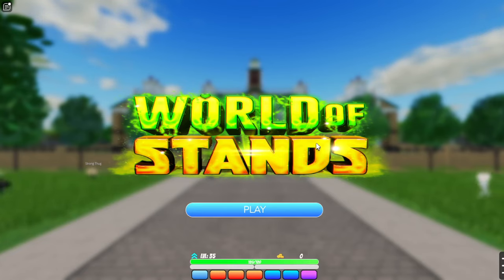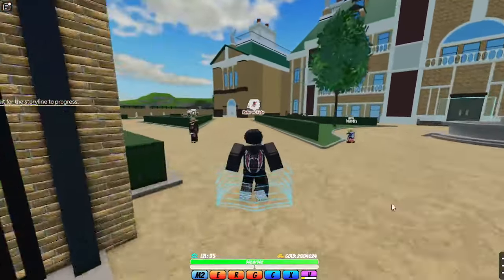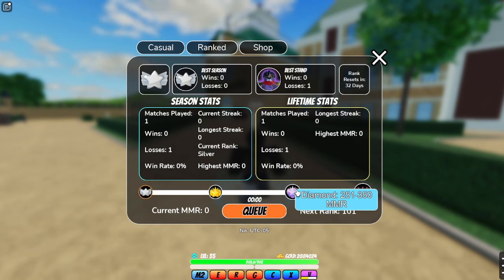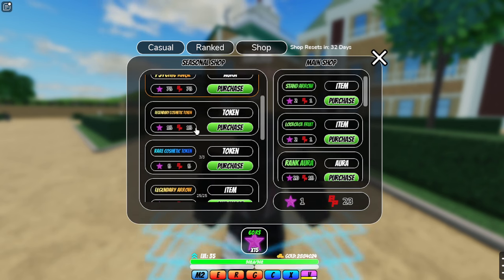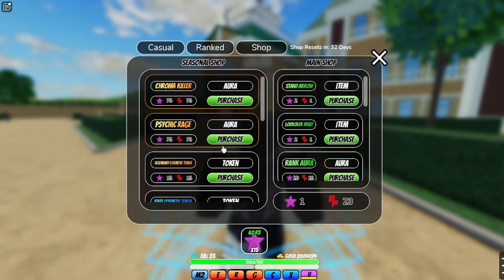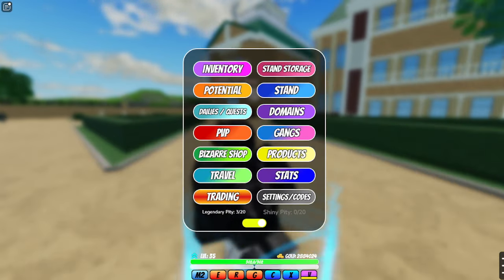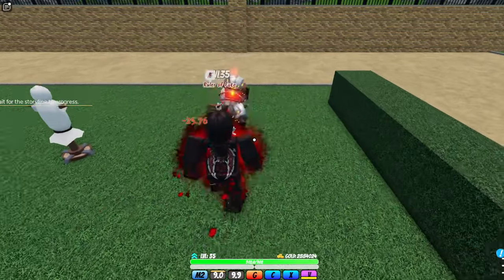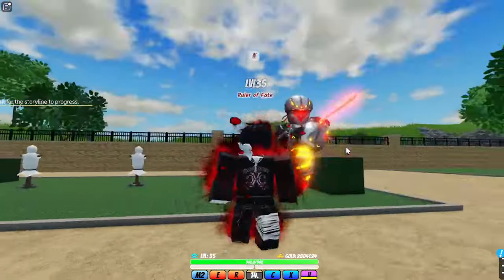NEW! Silver Chariot, and PVP Rework! (World Of Stands)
This update it pretty sick I'm gonna be honest, a lot of new content and a rework it pretty sick.